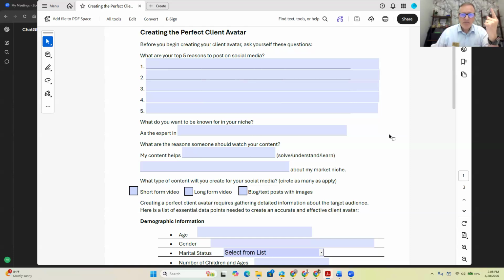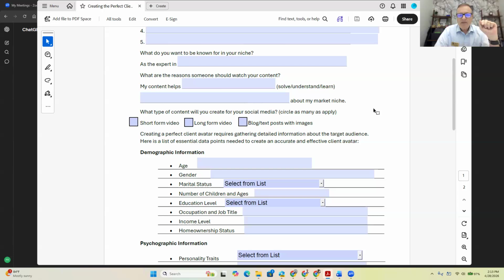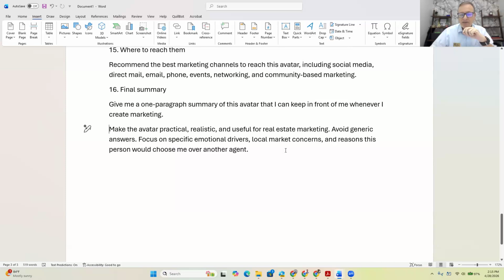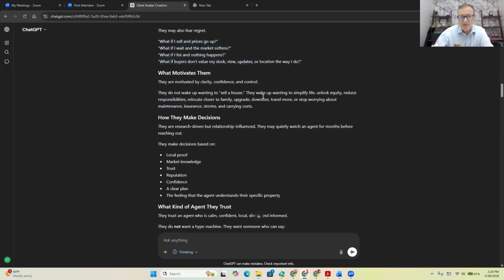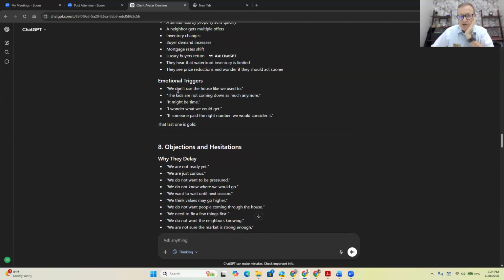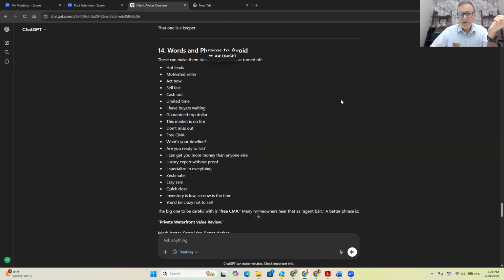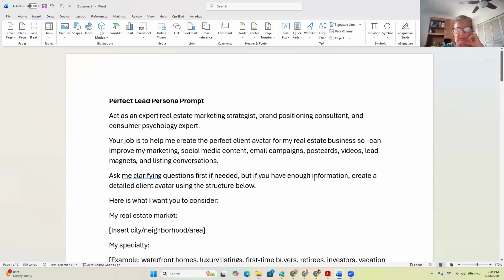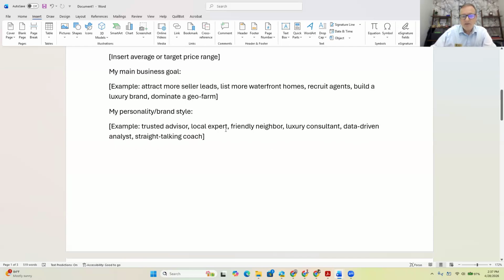Your Lead Persona Determines Everything (Here's Why)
In this session, Frank discusses the "L" word of the SOLD method, a powerful framework for identifying your prefect buyer or seller. You will explore how to identify your ideal Lead Persona target audience and refine your business strategy to achieve greater business success. This approach is essential for any real estate agent looking to create foundational success. 🏡